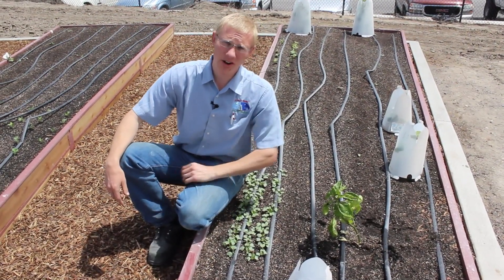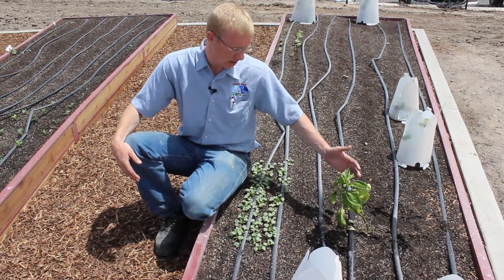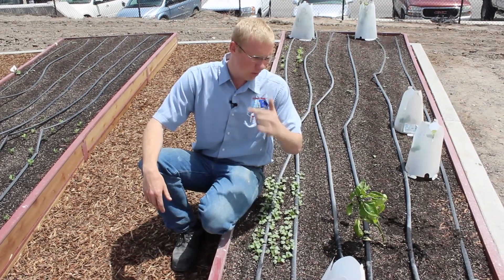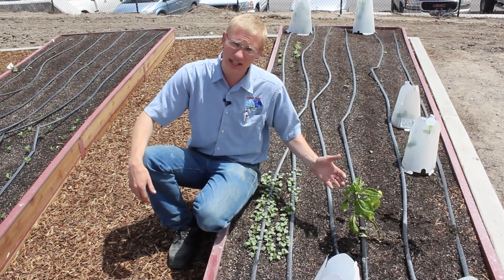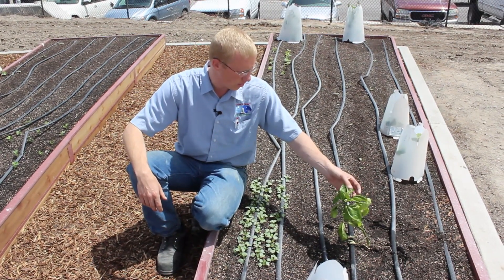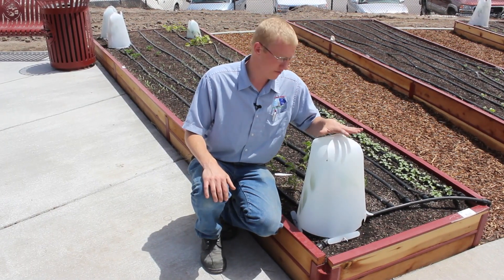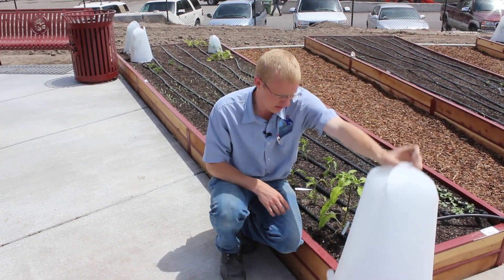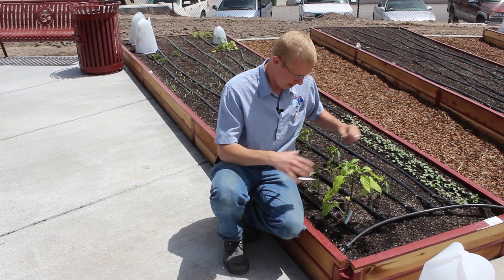How To Protect Your Plants From The Wind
Learn how a miniature greenhouse can protect your plants from any weather condition including extreme winds. The miniature greenhouses provide a stable growing environment for all plants. Follow Russel Smith as he provides tricks and tips to grow the ultimate garden.  Visit growitnow.com for more information.